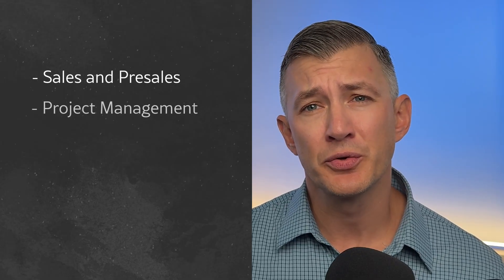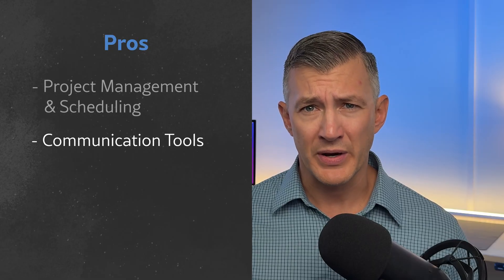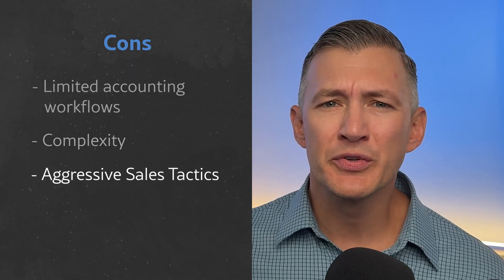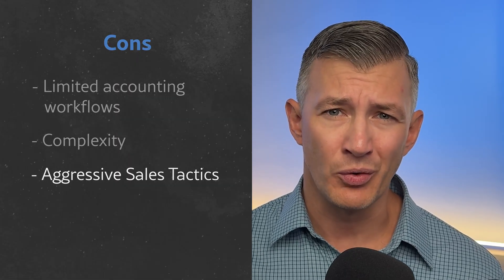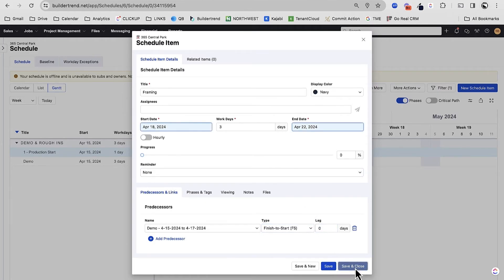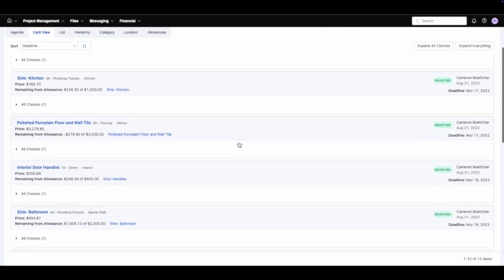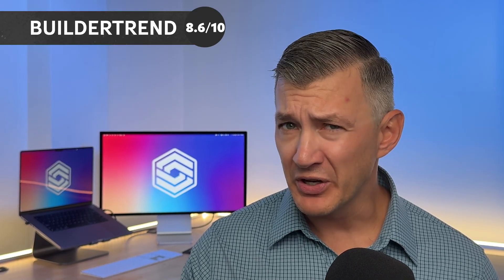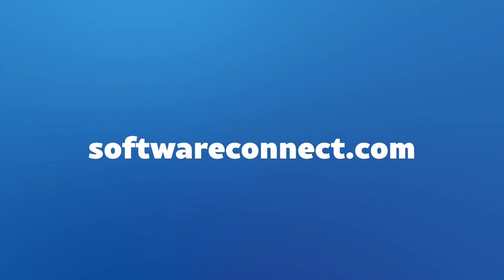Buildertrend Review 2026: Pricing, Pros, and Cons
In this video, we break down Buildertrend—one of the most popular construction management systems for home builders, remodelers, and specialty trades.

You’ll see what Buildertrend does well, where it falls short, what it really costs, and how it compares to Procore, STACK, and BuildOps.

Timestamps
0:00 - Intro
0:29 - What Buildertrend Is and Who It’s For
1:21 - Pros
2:06 - Cons
2:58 - Pricing Overview & Key Considerations
3:41 - Key Features
5:24 - Final Verdict
6:00 - Alternatives